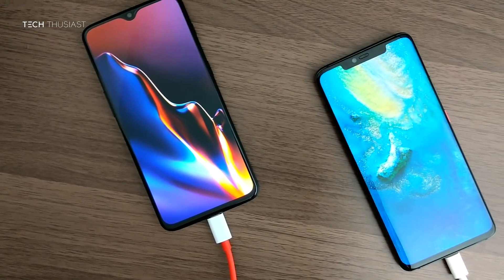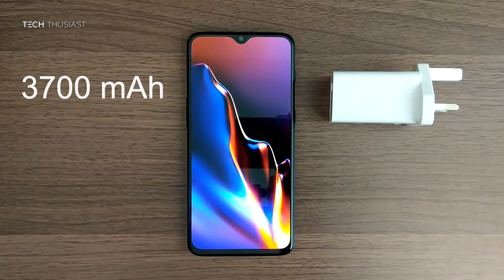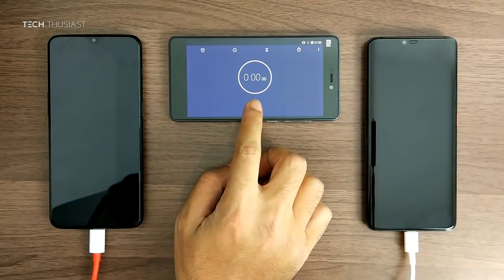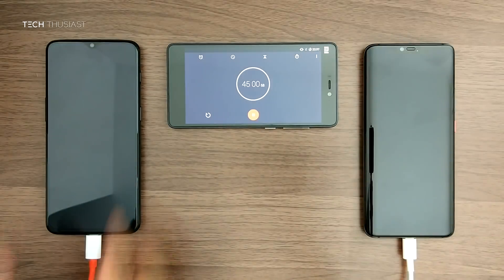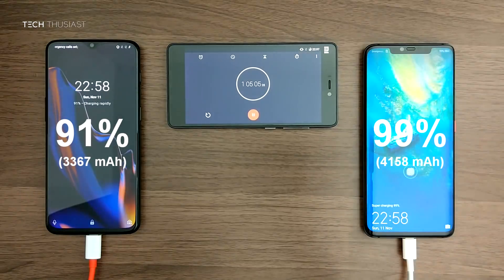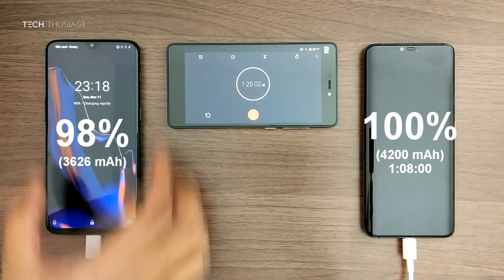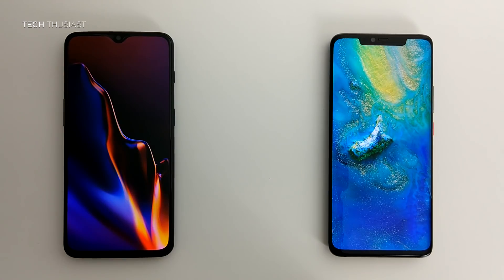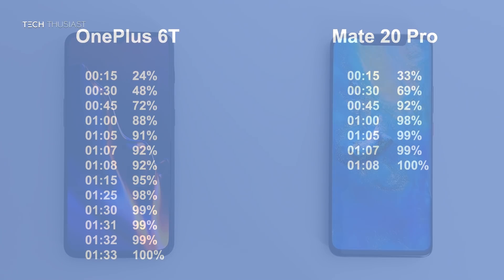OnePlus 6T vs Huawei Mate 20 Pro: Battery Charge Test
This is it, the Ultimate Battery Charge Test betweeb these Flasghip phones. The OnePlus with Warp Charge and the Huawei Mate 20 Pro with Super Charge. Which is the Fastest?